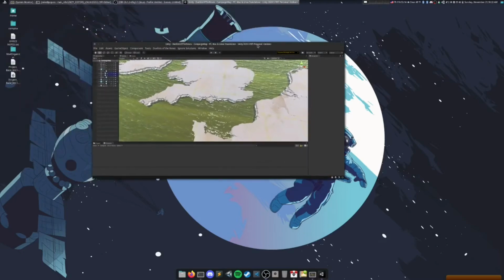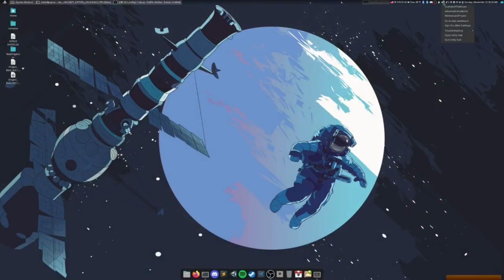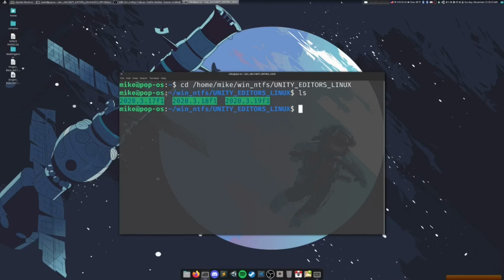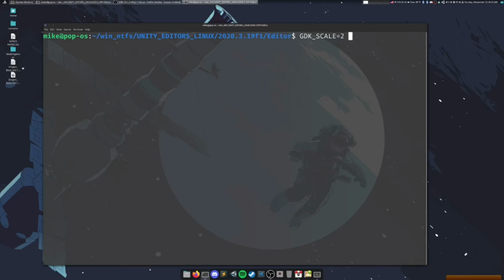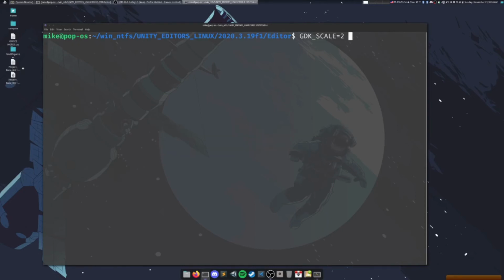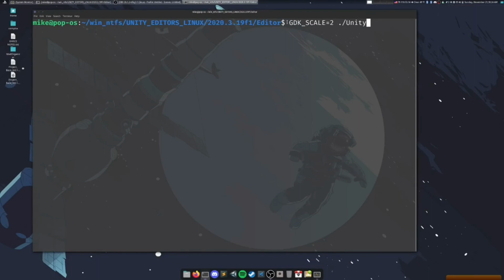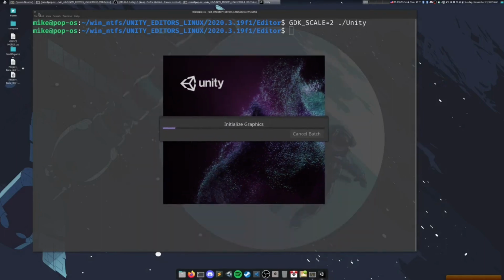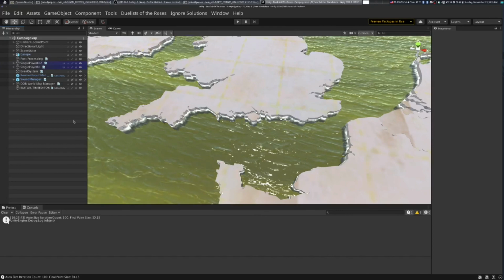UI Font Scaling - Unity for Linux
This feels like such an omission from Unity. Especially considering the Windows version supports a manual scale override, the Mac version scales perfectly with the desktop, and meanwhile poor Linux is in the corner neglected.

This will get you in the "too big" range. In order for this to be fully supported, we need to bug the Unity developers to honor the "GDK_DPI_SCALE" environment variable. It would be simple. Unity's UI is implemented with a highly modified variant of ImGui. Provided they read this environment variable and start with the environment's base font size, this should be EASY.

Instead, here's a work-around to use integer scaling to get Unity for Linux more readable.

GDK_SCALE=1 /path/to/UnityVersion/Editor/Unity

You can even export it as a .desktop file or a script if you want to.

I'm close to 1,000 subs and would love to start monetizing this channel. Share the video with your friends!